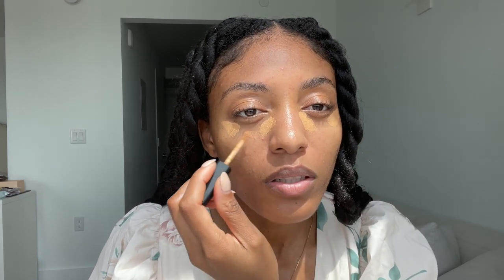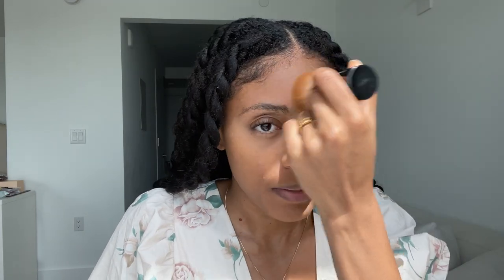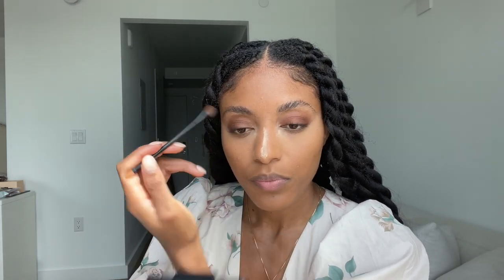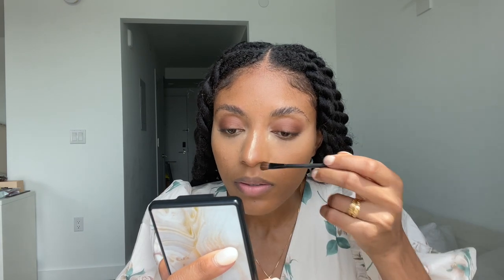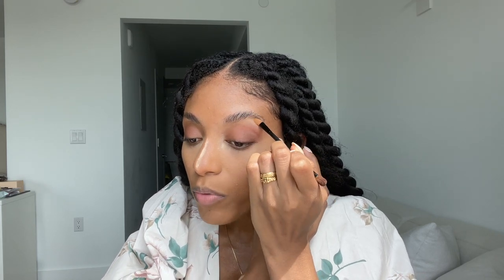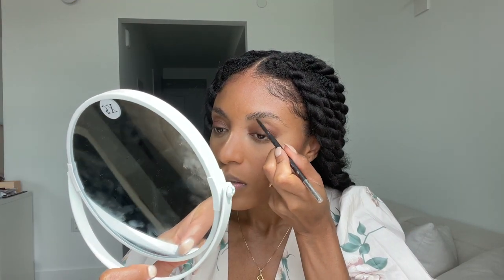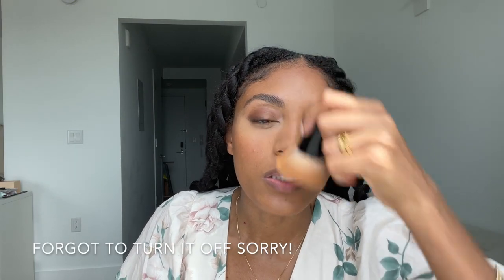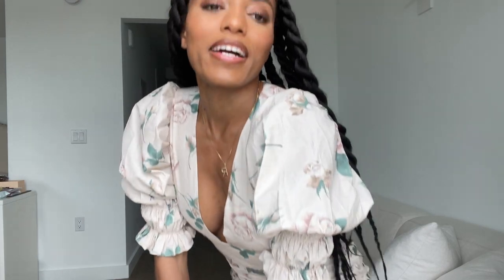New Makeup From Sephora + Get Ready With Me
Products used:

1, Nars concealer

2. Loreal Paris powder foundation

3. Fenty Beauty banana powder

4. Tarte brow pencil

5. Bareminerals eyeshadow palette

6. Makeup forever sculpting powder (poudre visage)

7. Fenty Beauty blush

8. Loreal Paris bambi mascara

9. Fenty Beauty match shimmer stix

10. Mac cork lip liner

11. Fenty Beauty gloss

12. Laura Mercier primer

13. Bareminerals brush